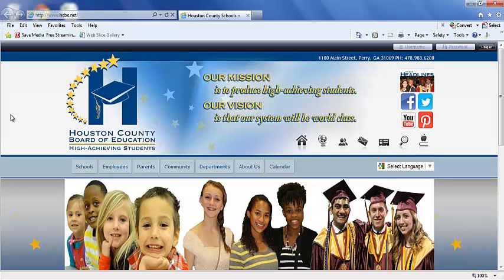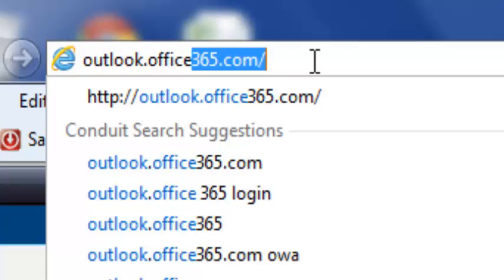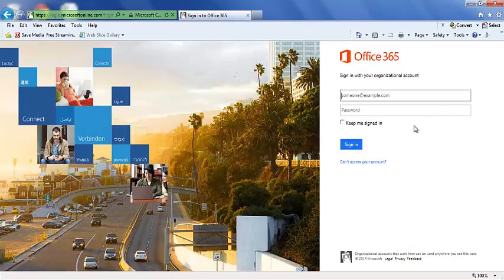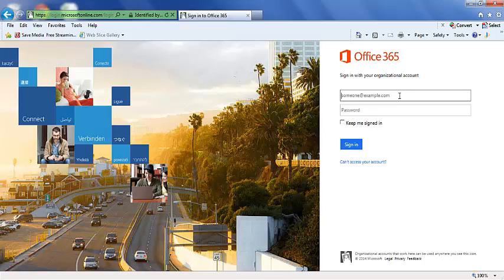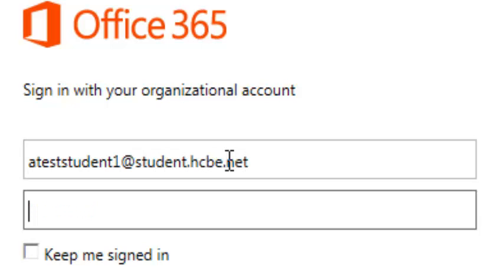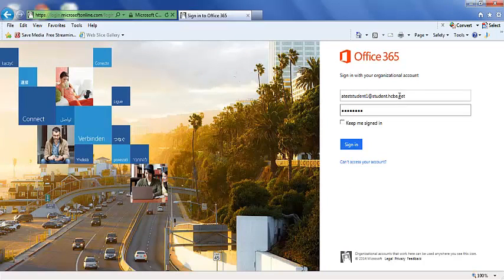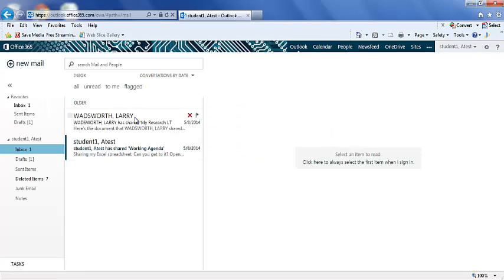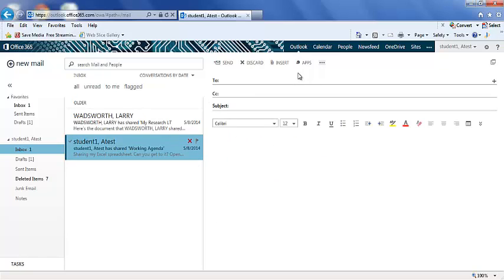Office 365: Accessing Student Email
Shows how students log into student email